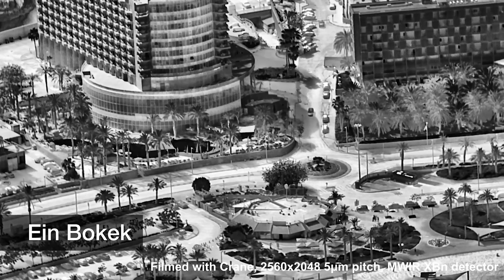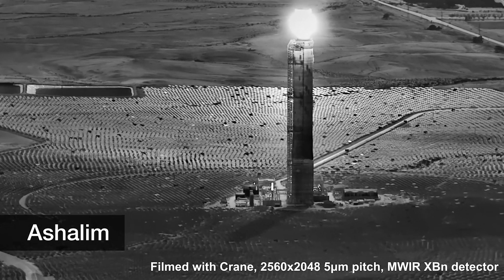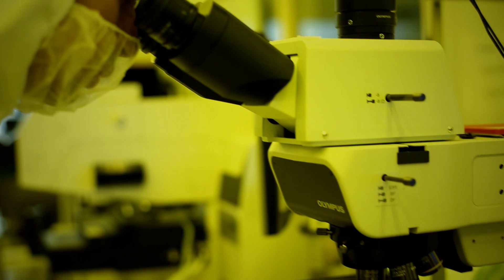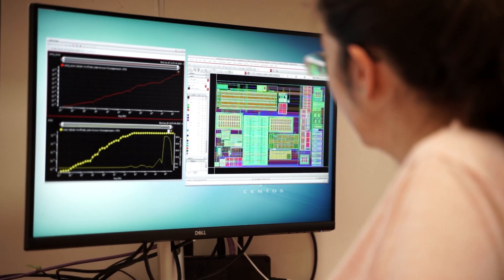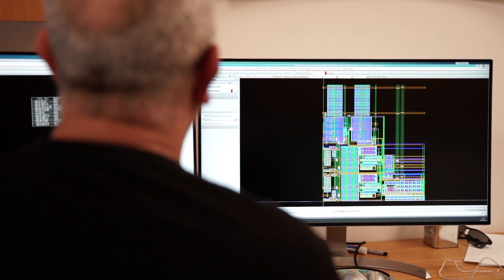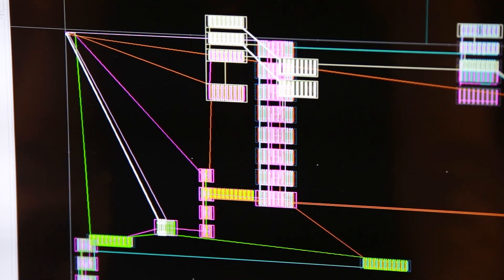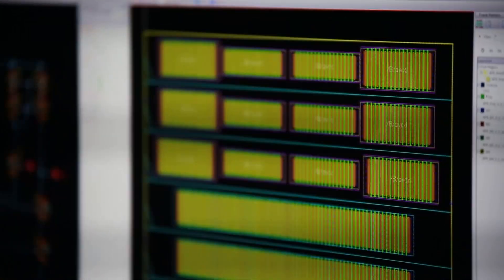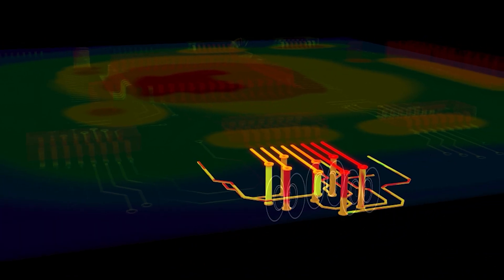SemiConductor Devices Senses the World Through Infrared Detectors with Cadence Tools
SemiConductor Devices (SCD) is a world-leading manufacturer of infrared detectors and laser diodes for the markets of defense, homeland security, and the commercial sector. Its devices enable the visualization of the world around us, even during complete darkness or in weather conditions such as fog, haze, and smoke. SCD’s products are integrated into cutting-edge systems, meeting today’s demands and tomorrow’s challenges. Learn about how the SDC team is designing their products with Cadence’s Virtuoso Layout, Virtuoso ADE Assembler, and Spectre Circuit Simulator, verifying with the Pegasus and Quantus tools, and analyzing with Sigrity and Clarity technologies.